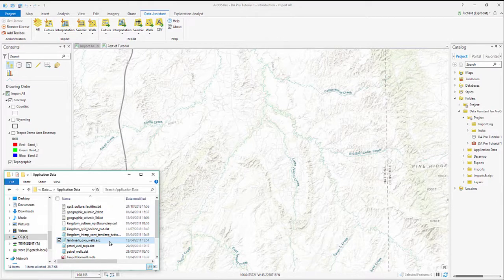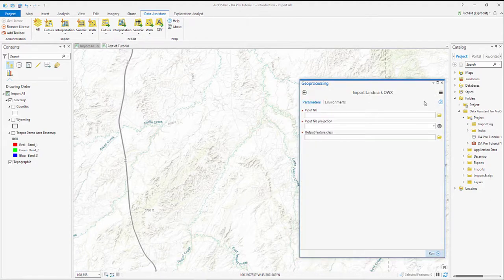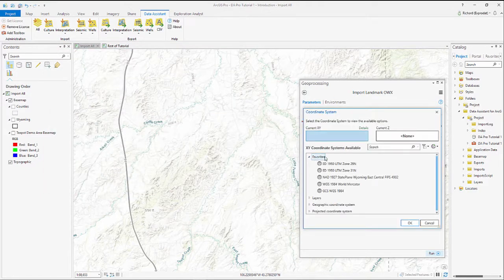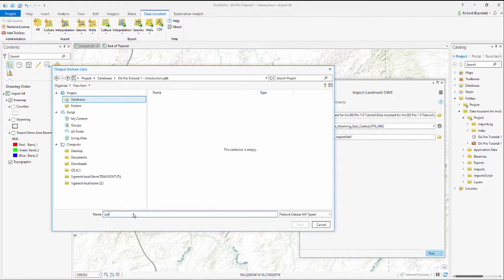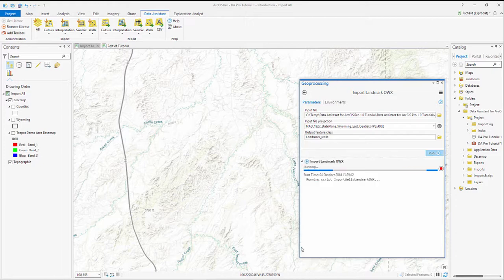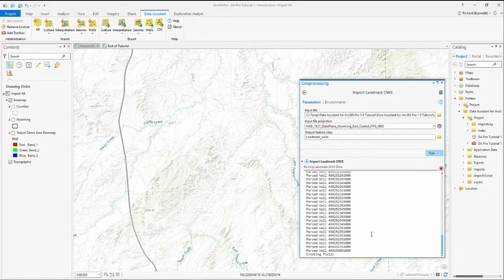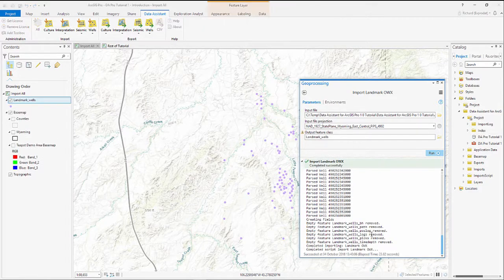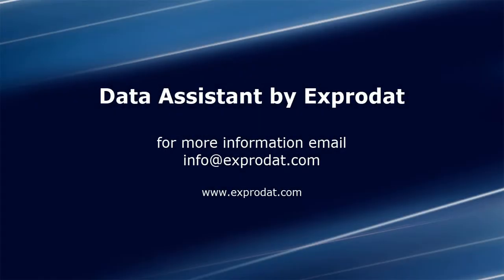How to import Landmark OWX Wells to ArcGIS Pro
This video shows how easy it is to import Landmark well data into Esri ArcGIS Pro using Data Assistant, by Exprodat.